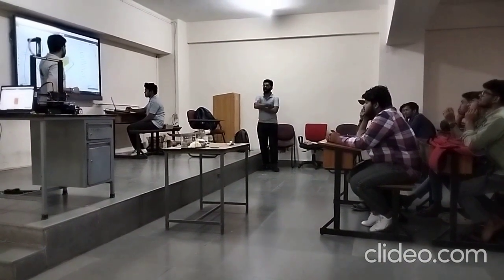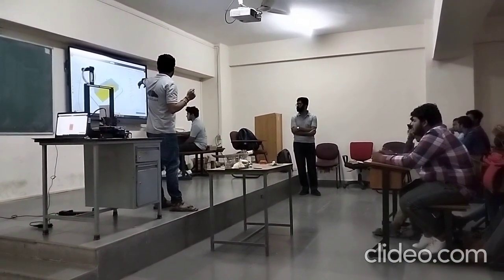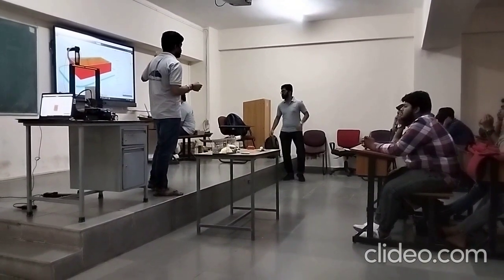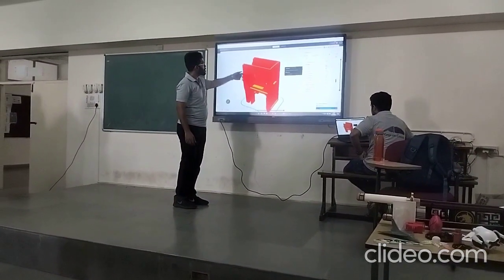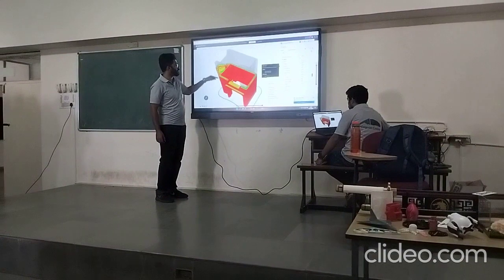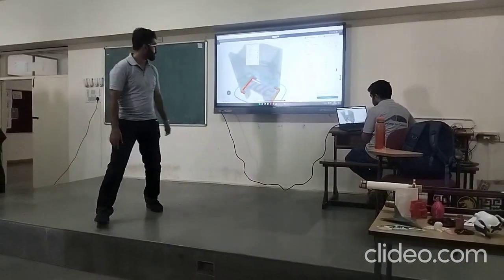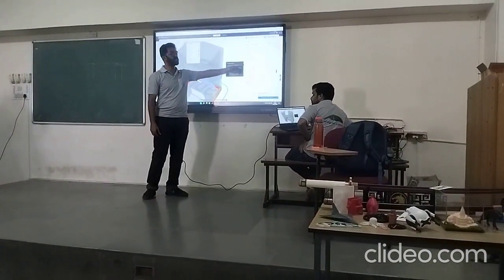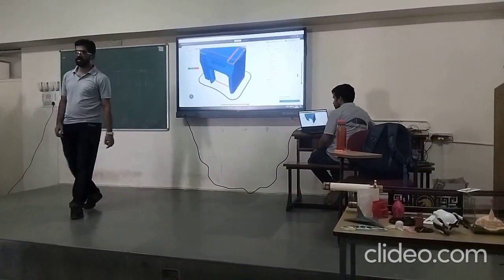NNOVATION AND DESIGN THINKING IN 3D PRINTING TECHNOLOGY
Department of MTE in association with IIC, The Oxford College of Engineering Bengaluru, Organized a workshop on “INNOVATION AND DESIGN THINKING IN 3D PRINTING TECHNOLOGY” on 09/02/2024. Mr. Nesar M N, Mr. Shashank M, Mr. Shravan Kumar Hegde, and Ms. Akhila T J from PANCHA CHARRAS, Mysore are the resources for the workshop.